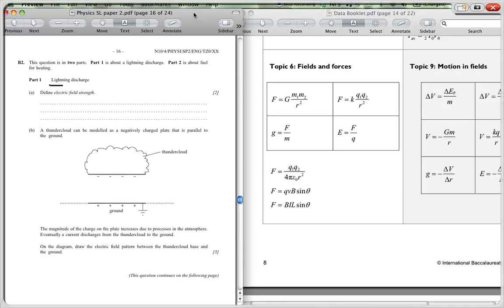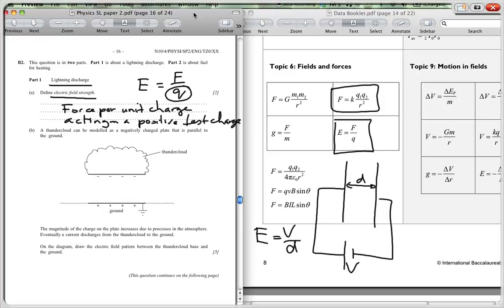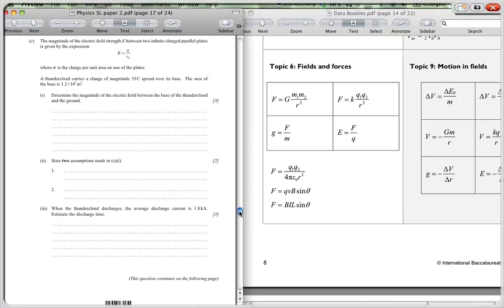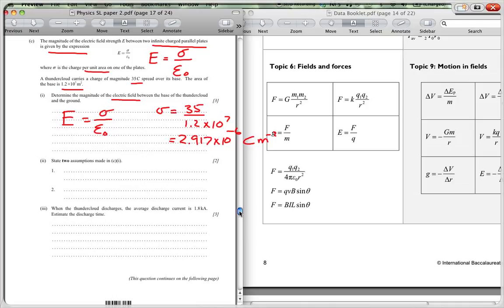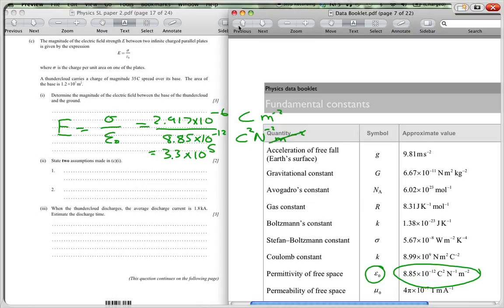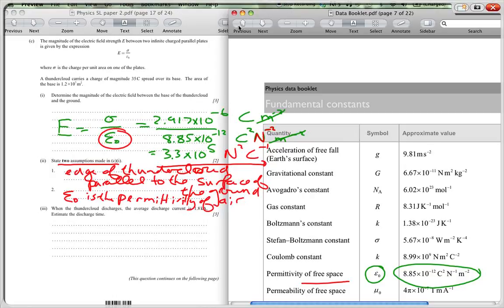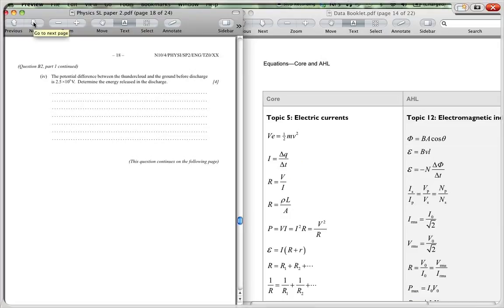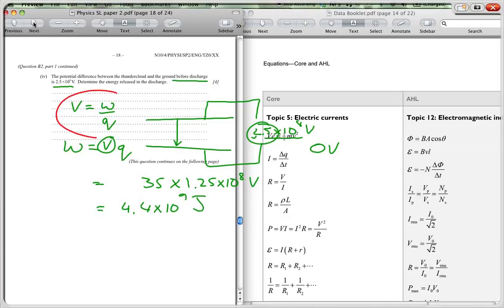Nov 11-10 SL P2 B2 Part 1